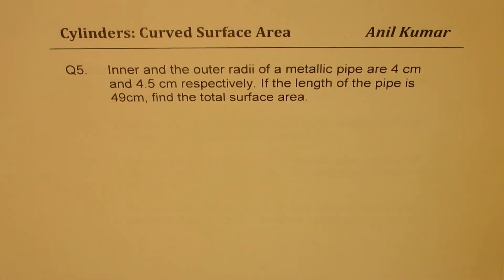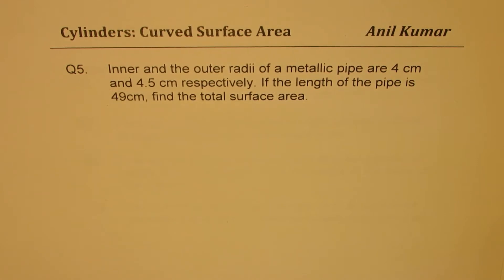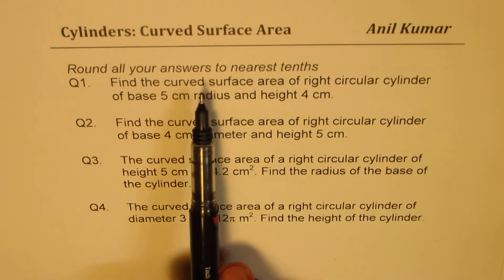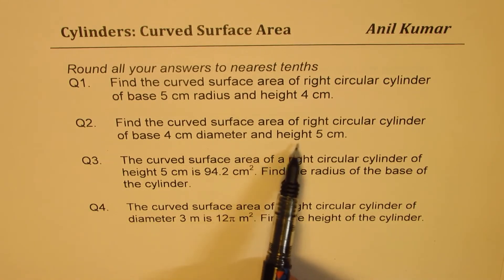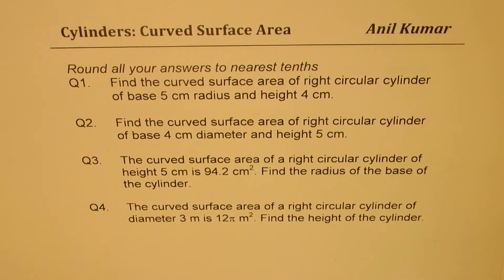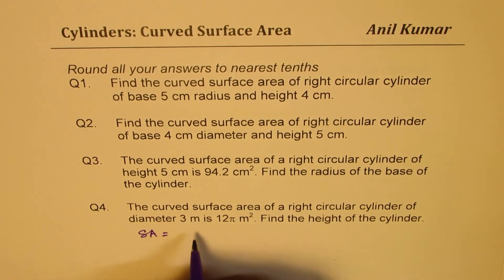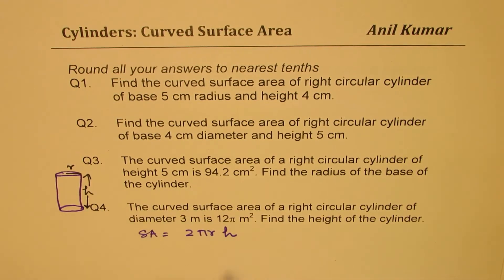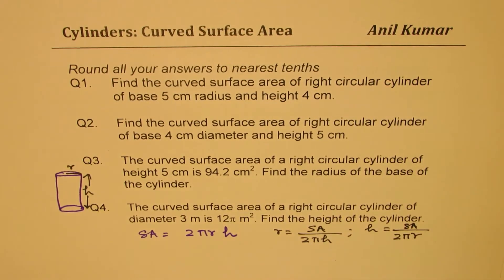Curved Surface Area of Cylinder All Related Examples Grade 8 NCERT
Q1. Find the curved surface area of right circular cylinder of base 5 cm radius and height 4 cm.

Q2. Find the curved surface area of right circular cylinder of base 4 cm diameter and height 5 cm.

Q3. The curved surface area of a right circular cylinder of height 5 cm is 94.2 cm2. Find the radius of the base of the cylinder.

Q4. The curved surface area of a right circular cylinder of diameter 3 m is 12 m2. Find the height of the cylinder.

Q5. Inner and the outer radii of a metallic pipe are 4 cm and 4.5 cm respectively. If the length of the pipe is 49cm, find the total surface area.